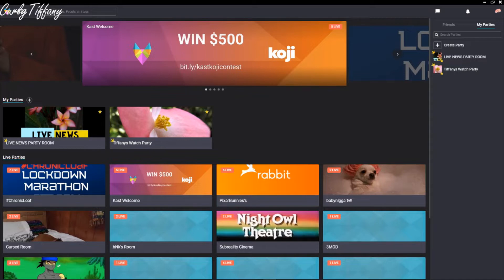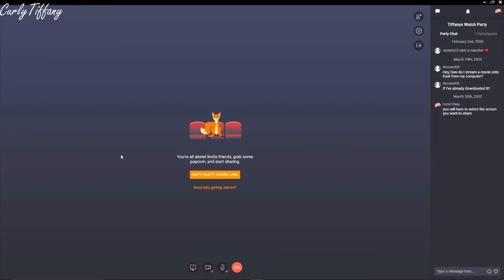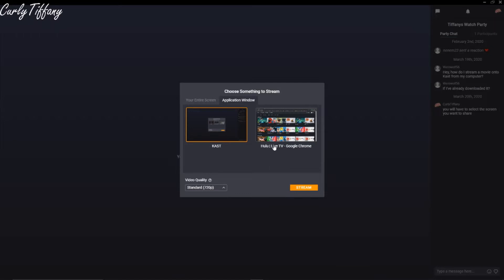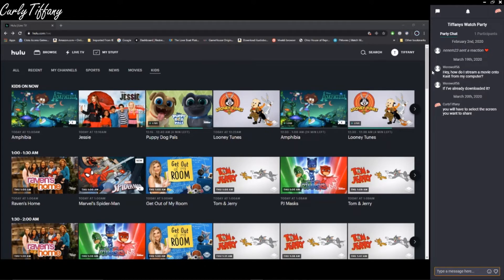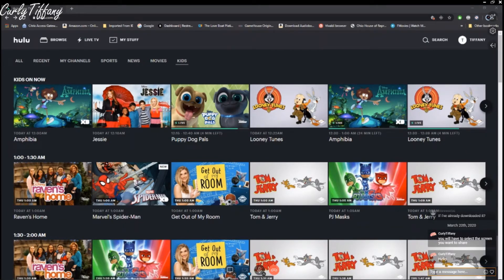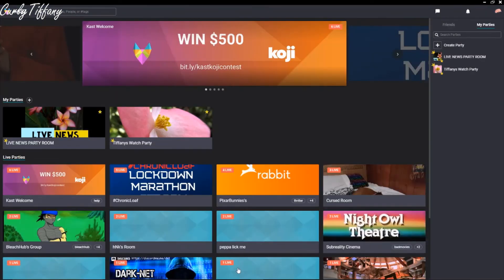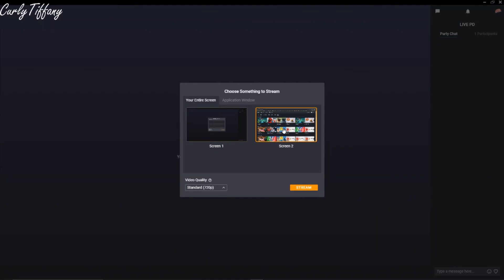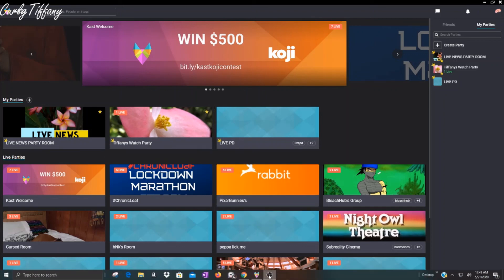HOW TO USE KAST DESKTOP APP/STREAM UPDATE MAY 2020| CREATE A PARTY| CHAT UPDATE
Kast has completed more updates. In this video I review
👉How to Kast Desktop App Only Review
👉How to add a Party
👉 New Features in Chat